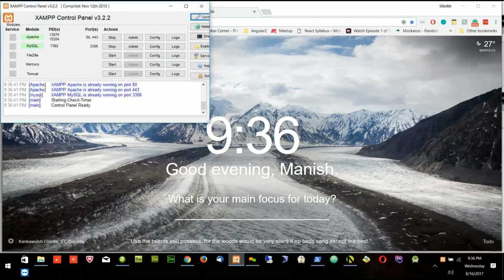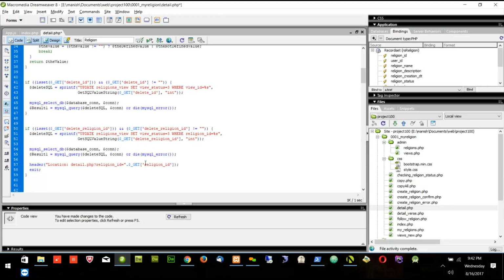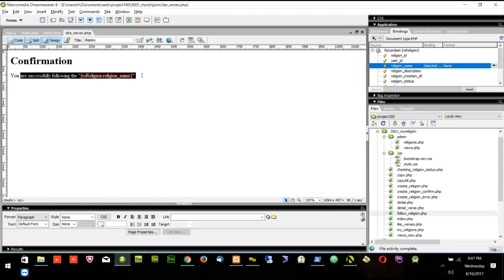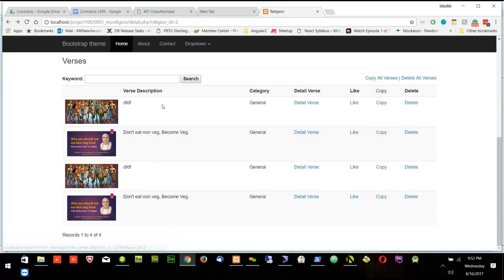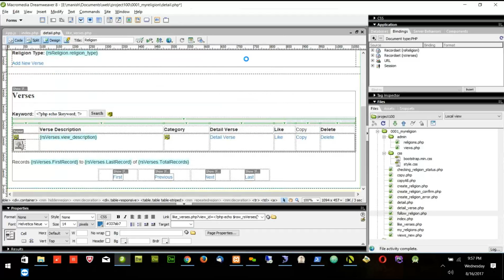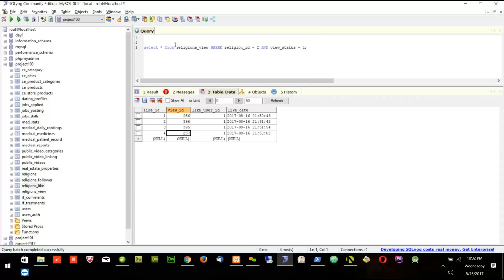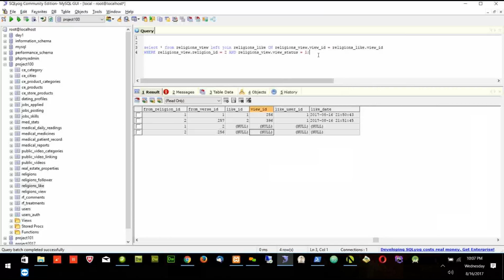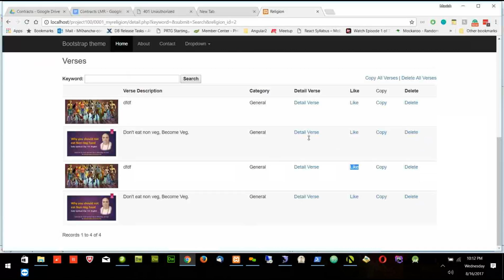00023 august 16 2017 project100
my religion delete all, like, search verses